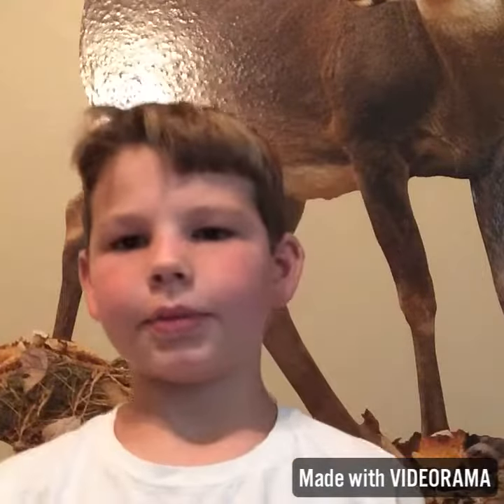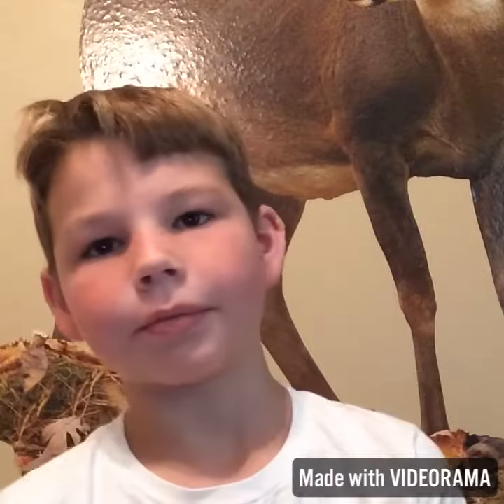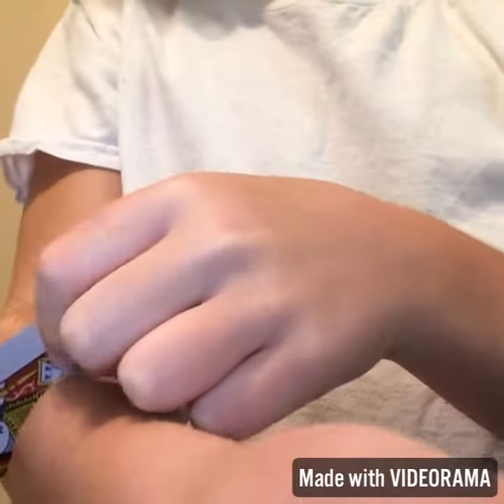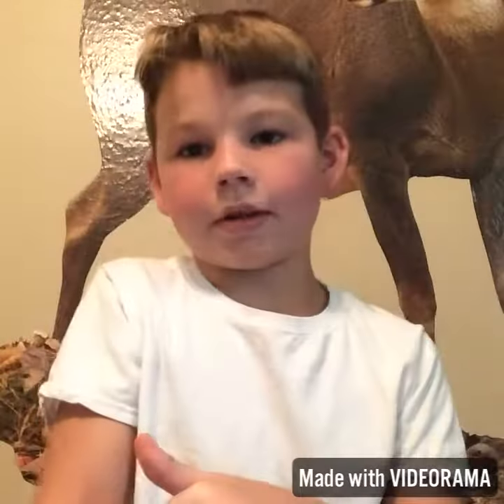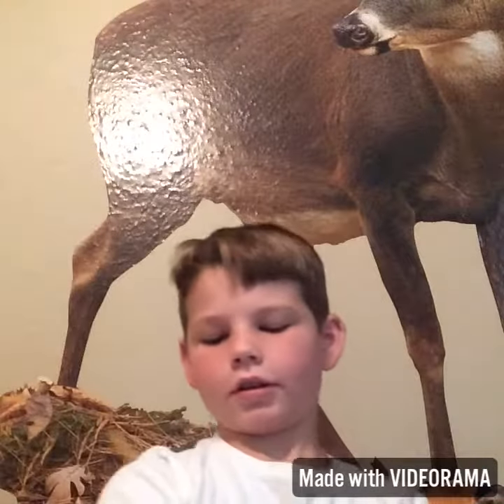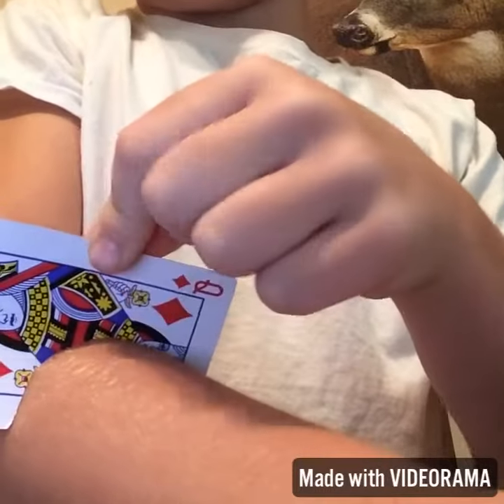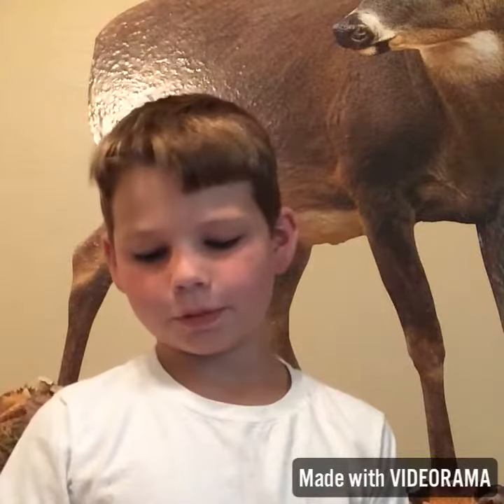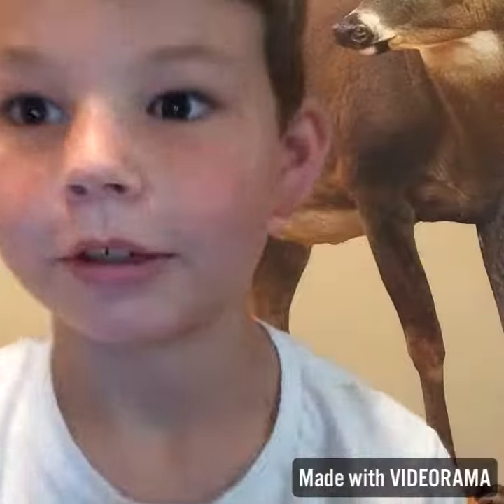Card through the arm trick how to do it